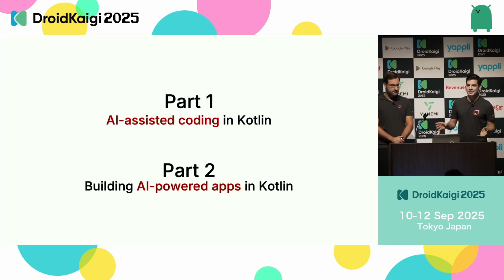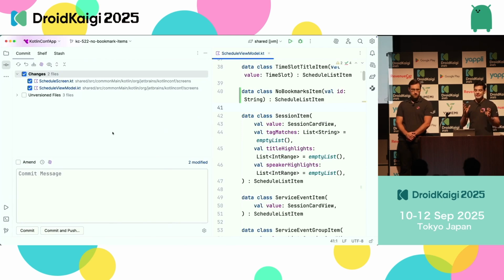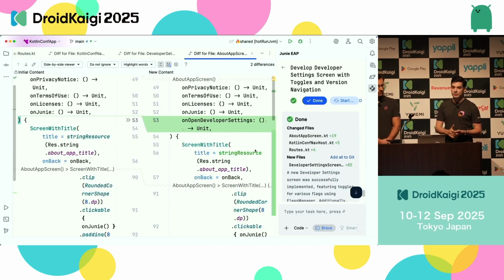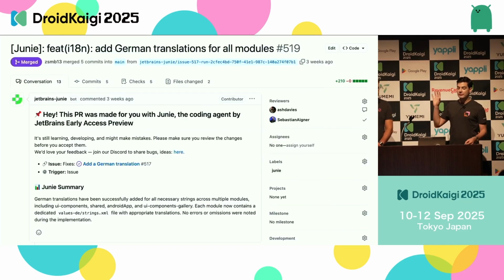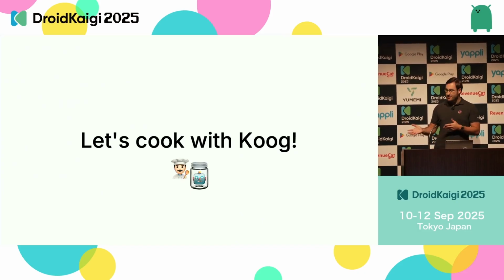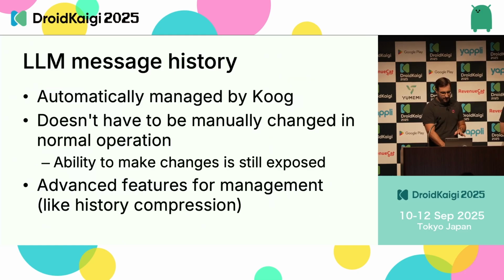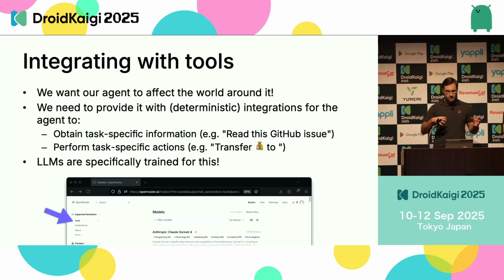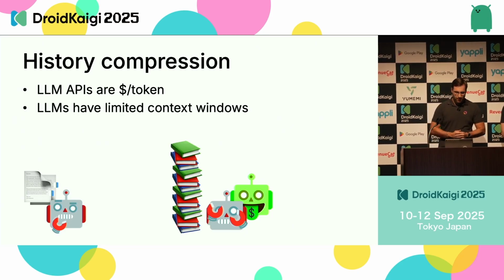DroidKaigi 2025 - [EN] Building with AI in Kotlin | Sebastian Aigner, Márton Braun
*Building with AI in Kotlin (Sebastian Aigner, Márton Braun)*

AI provides great new opportunities for both developers and for users. In the first part of this session, we’ll take a look at how you as Kotlin engineers can get the most out of AI-enhanced tooling and coding agents in your day-to-day work. From navigating a new codebase to implementing new features faster, AI tools can help you every step of the way.
In the second part of this session, we’ll see how you can enhance your own applications with AI capabilities, including the ability to create complex agentic workflows. We will also see the Koog framework built by JetBrains in action, which is designed to build agents in idiomatic Kotlin.